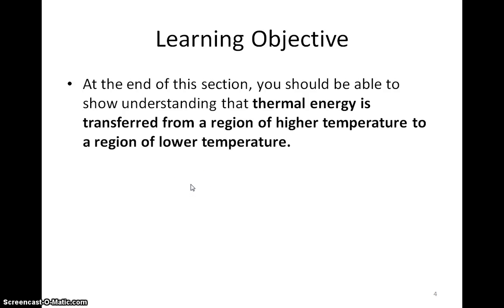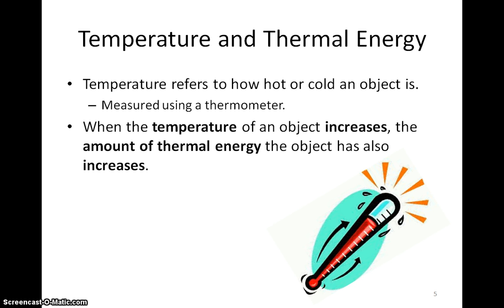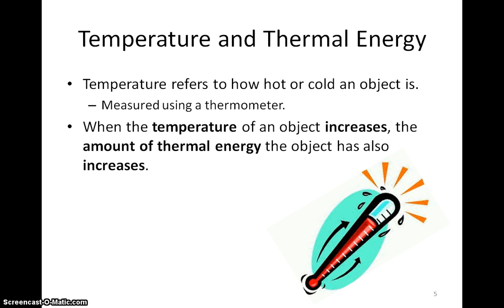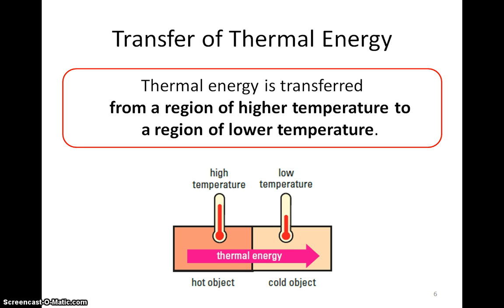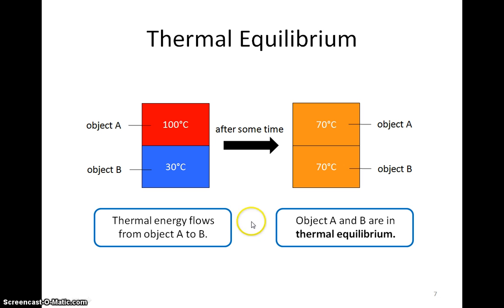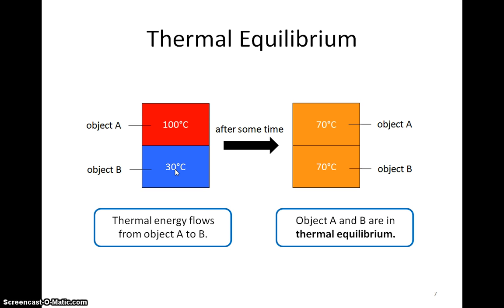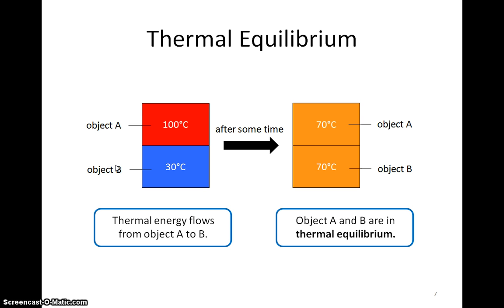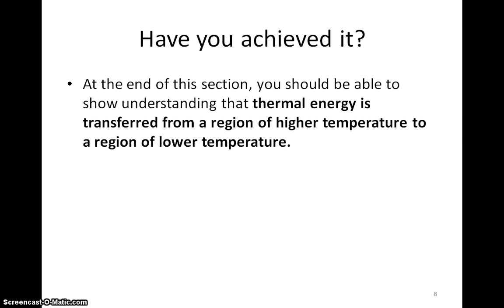Transfer of Thermal Energy - Video 1 (Transfer of thermal energy)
O-level Science (Physics) Chapter 9: Transfer of Thermal Energy